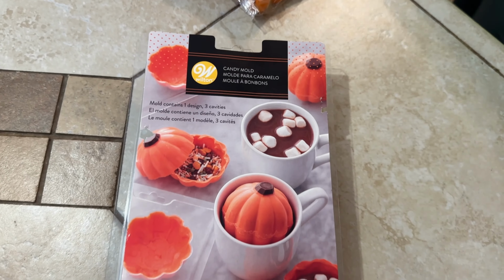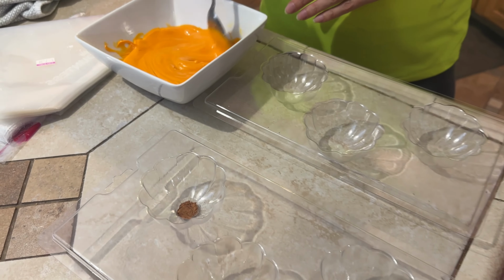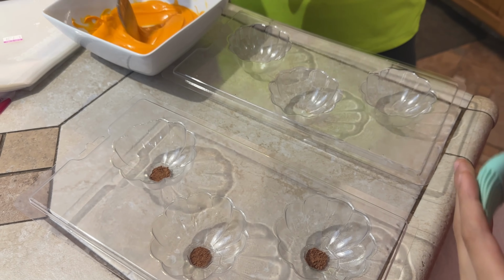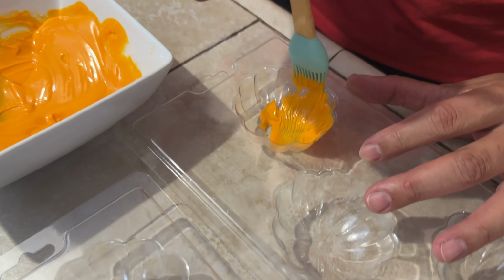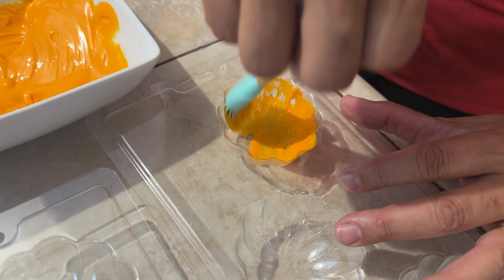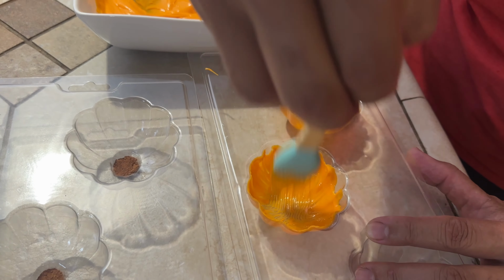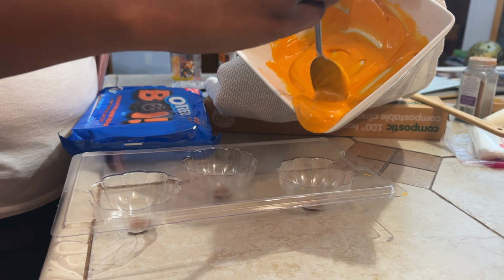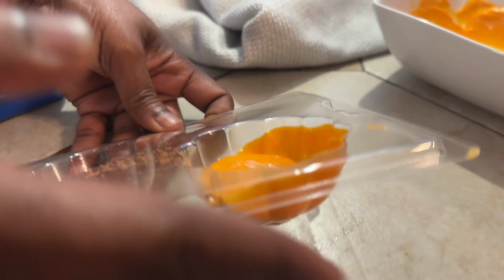VLOGTOBER | Halloween Fun in Denver 🎃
🎃 Happy Halloween! 🎃 This month flew by, but not before I flew out to visit my good friends in Denver. Our plan was to make Halloween cookies, but I got sidetracked when we visited this AMAZING baking store.